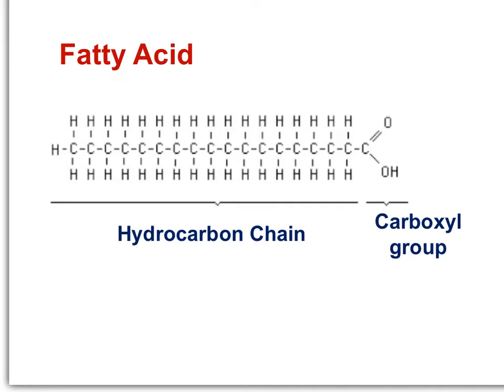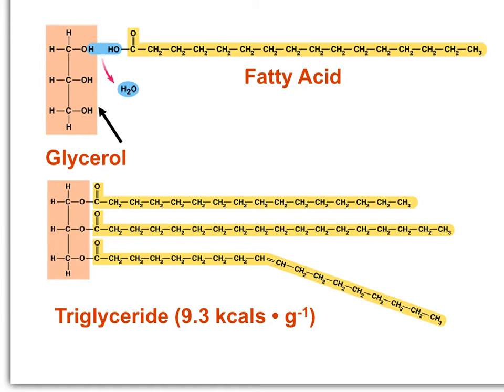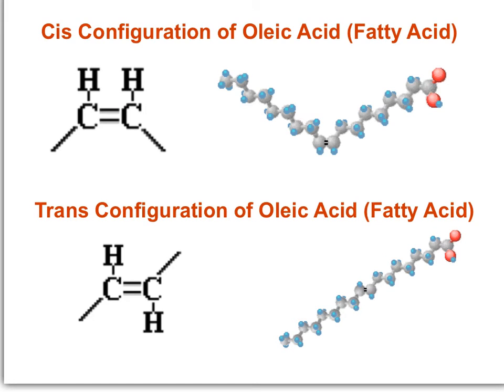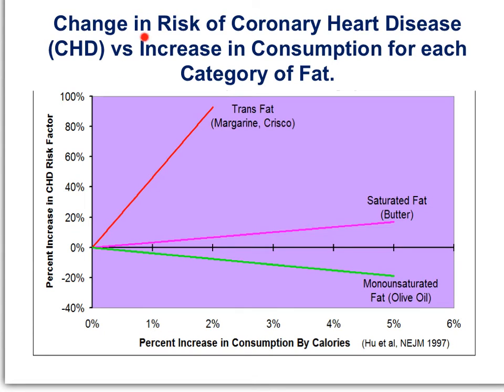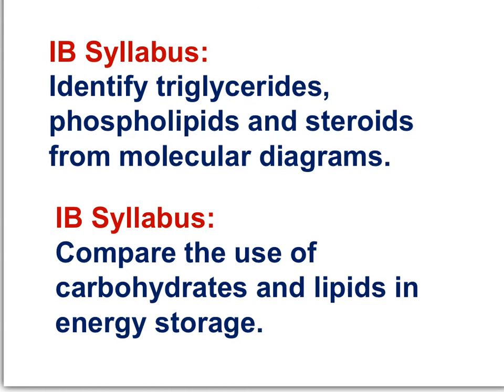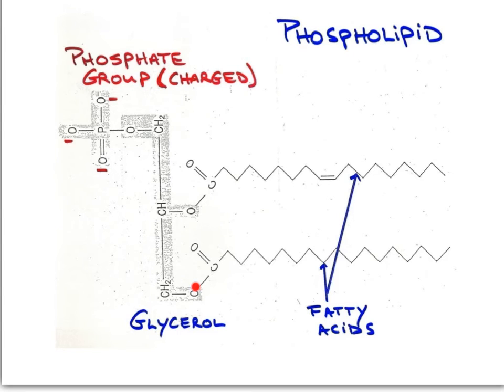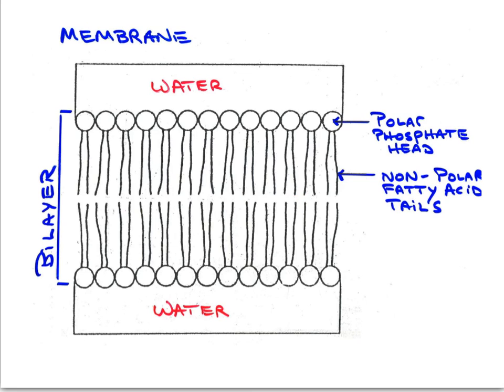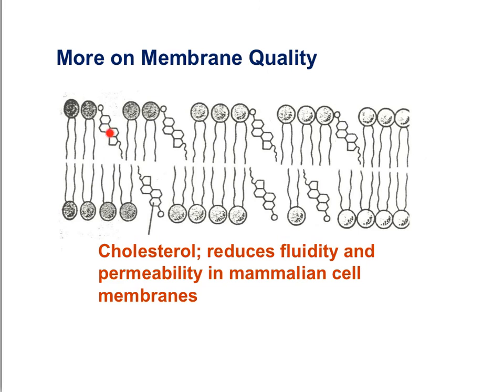IB Bio Molecular Biology Part V